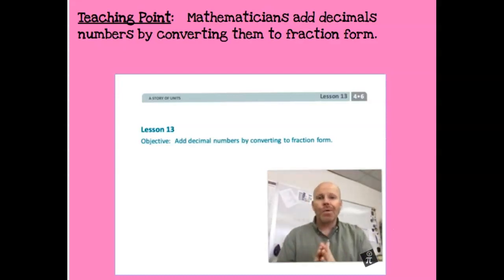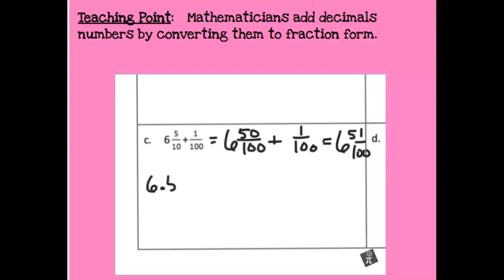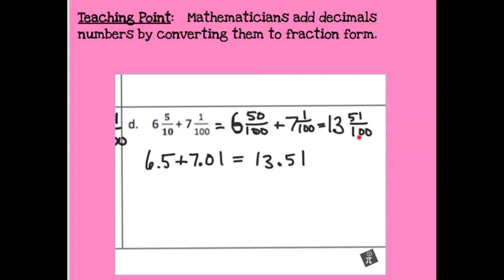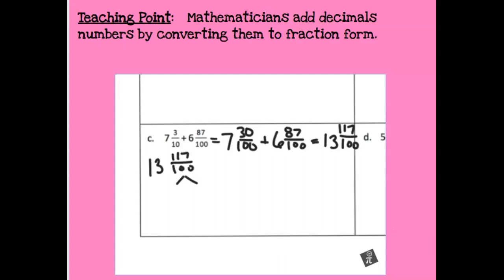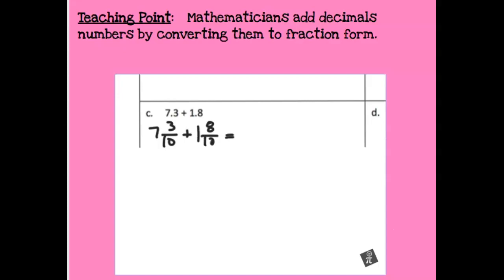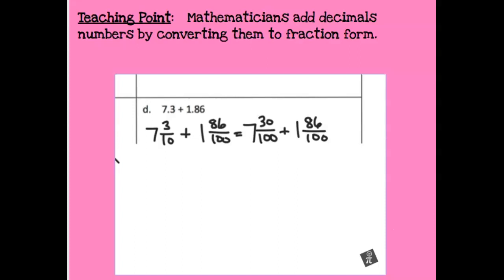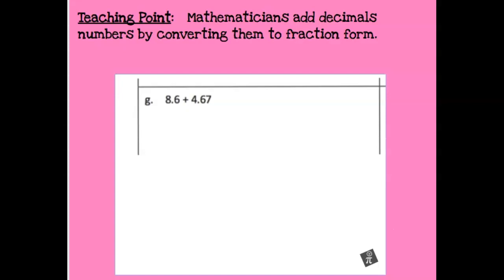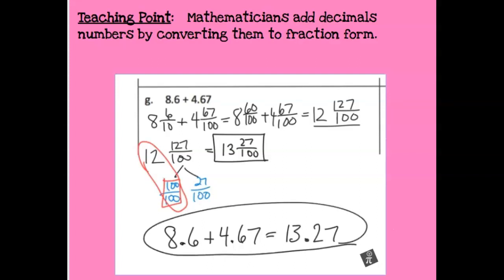Math Workshop 13